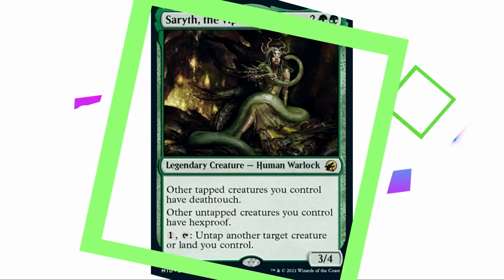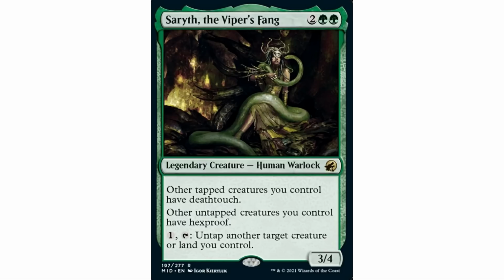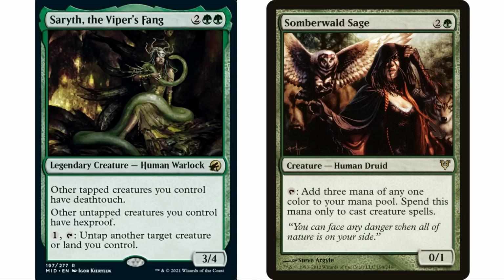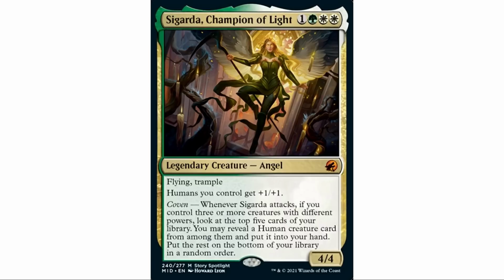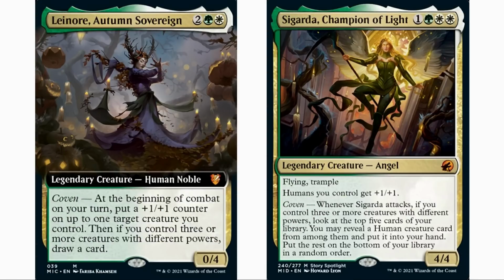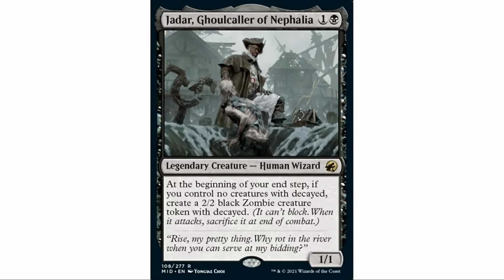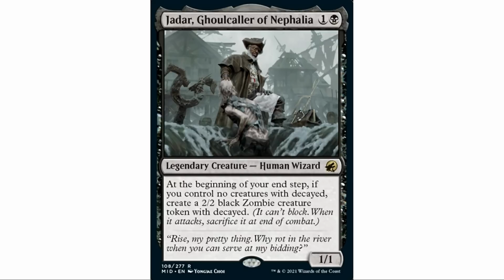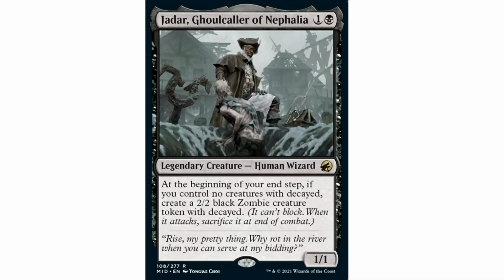Commander Quick Brew | Saryth, Sigarda and Jadar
Brewing with Saryth, the Viper's Fang, Sigarda, Champion of Light and Jadar, Ghoulcaller of Nephalia